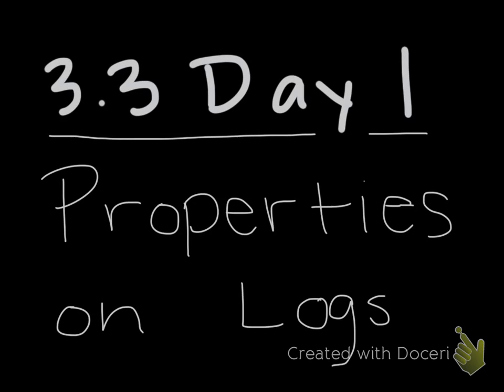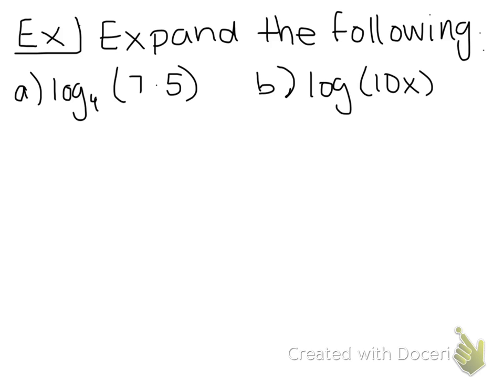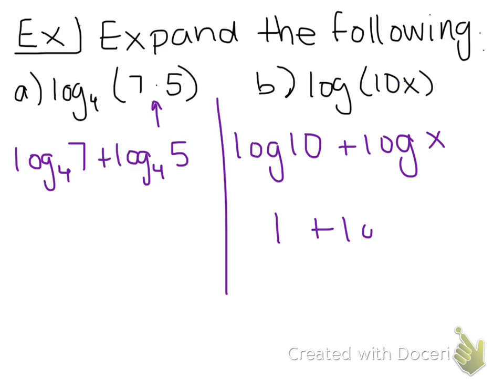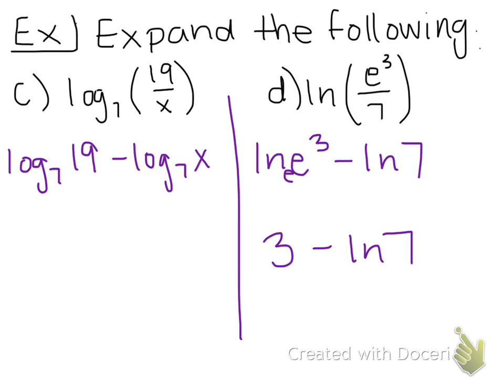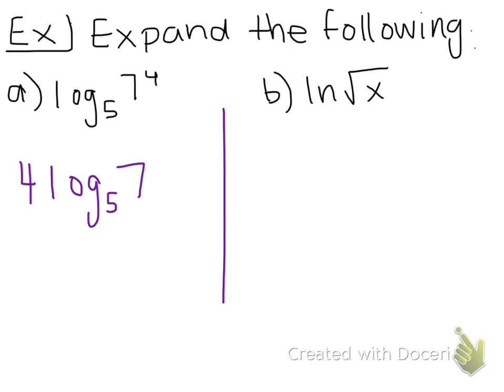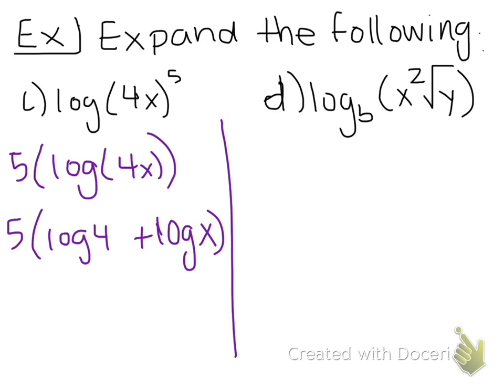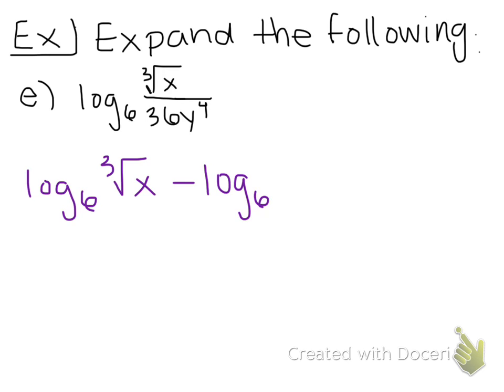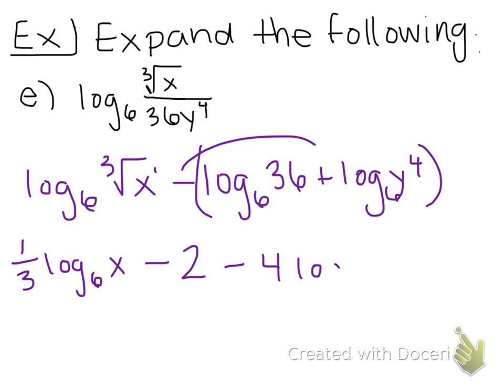3.3 Day 1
Properties on logs, expanding